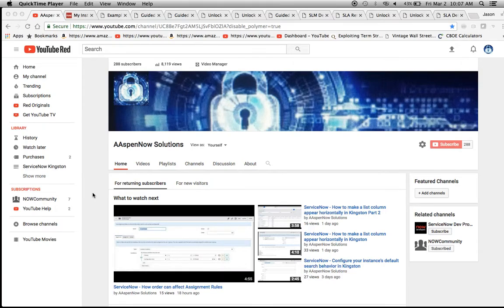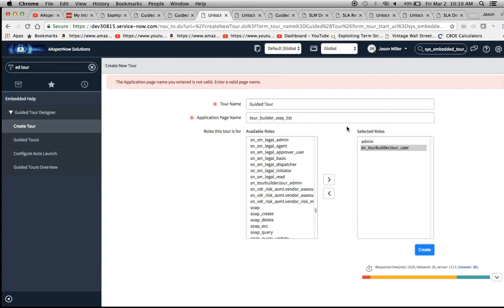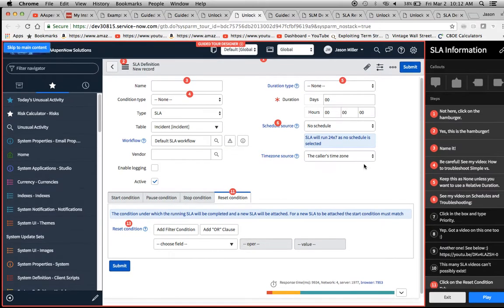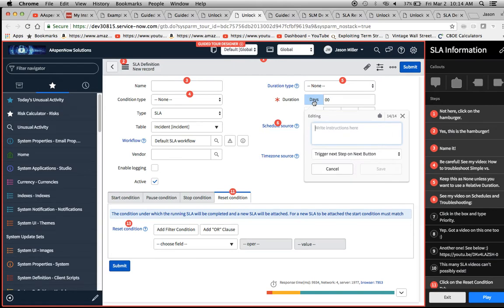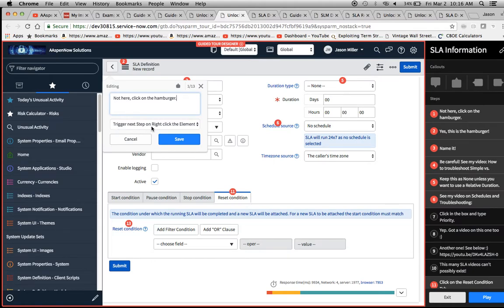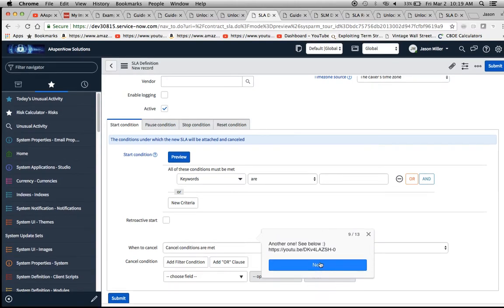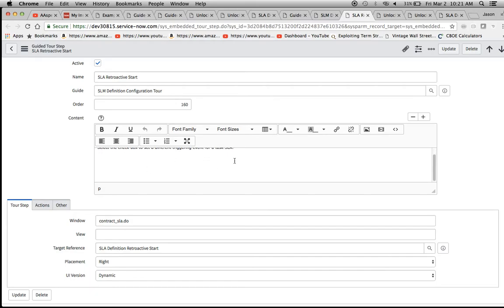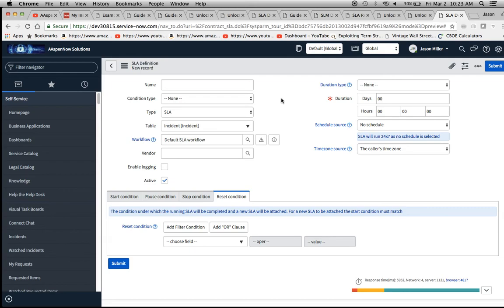ServiceNow - Guided Tours in Kingston - what not to do :)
Items demonstrated/discussed in this video:

* Gave an overview of the Guided Tour Modules;
* Displayed the Guided Tours Overview (Dashboard) - Overall Statistics and Total Statistics;
* Created a new tour and noted the roles needed to create a tour.
* Demonstrated how planning is critical to creating a good Guided Tour. What are your users supposed to get out of performing a Guided Tour?
* Showed an example of a poorly setup Guided Tour and how to troubleshoot the issues.
* Displayed the Guided Tour List and noted some of the fields in the step.
* Configured Auto Launch and showed an example of how it works along with how to reorder multiple Auto Launch Guided Tours.